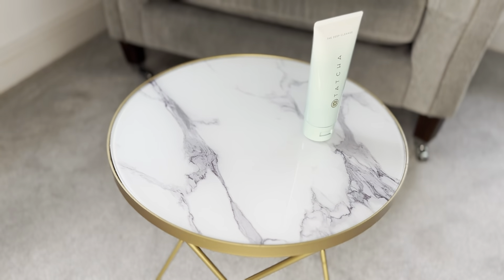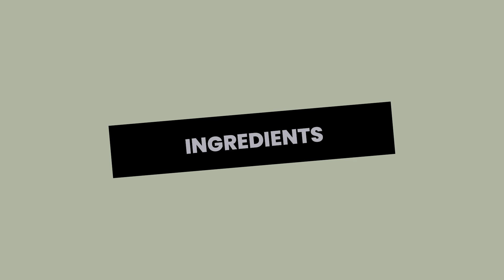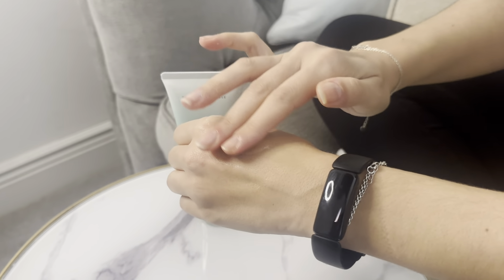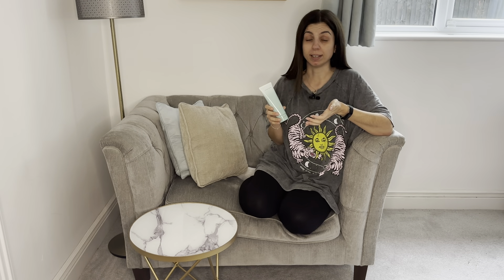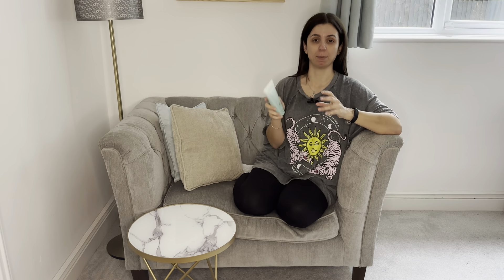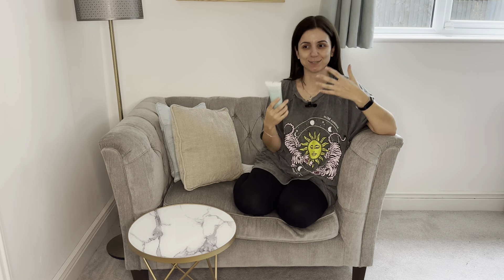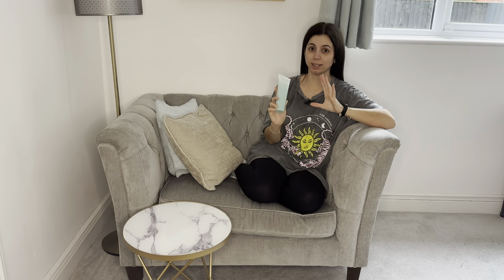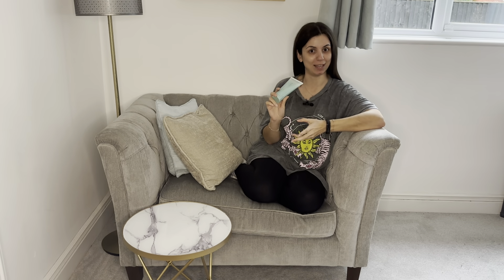Tatcha Deep Cleanse Review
Tatcha Deep Cleanse Review - See how I apply the product to help unclog pores for a smooth complexion

00:00 Intro
00:41 Ingredients
01:26 How to Apply and Effects
02:15 Verdict & Summary